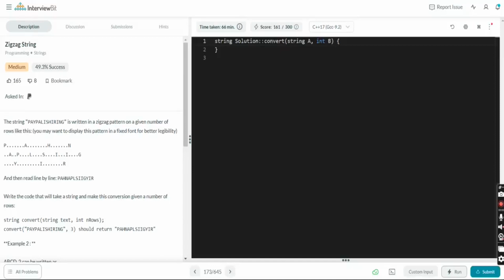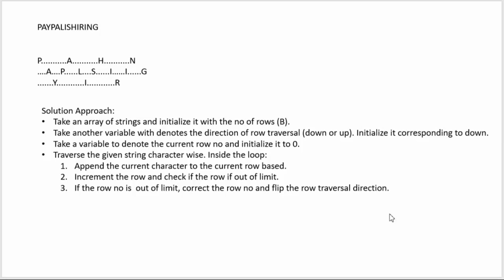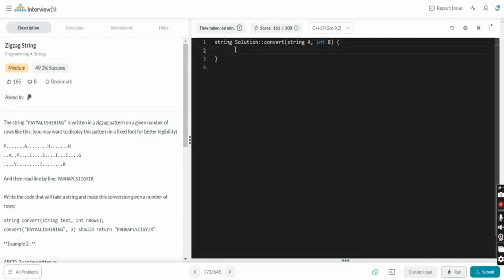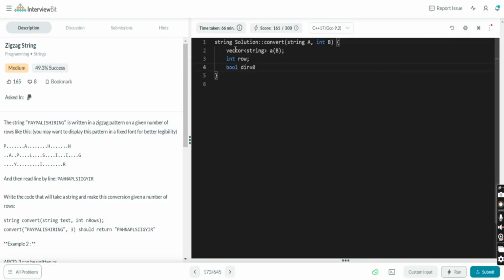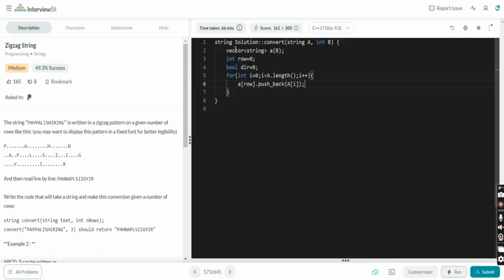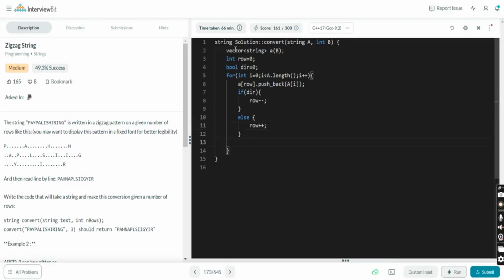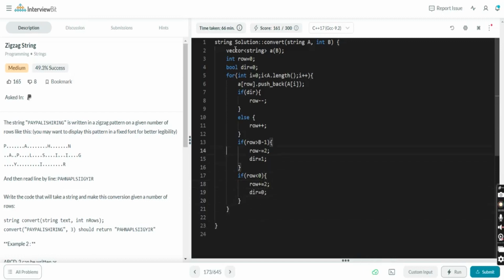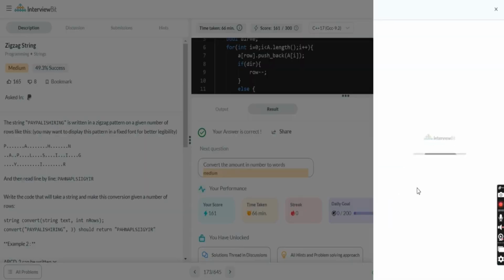Zigzag String | Interviewbit | Paypal | Solution and explanation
This is a tutorial for the problem zigzag strings.

Sections:
0:10 Question
0:26 Explanation and solution approach
2:17 Code